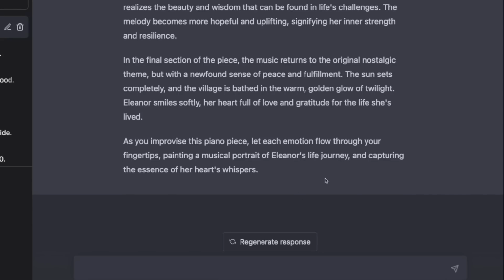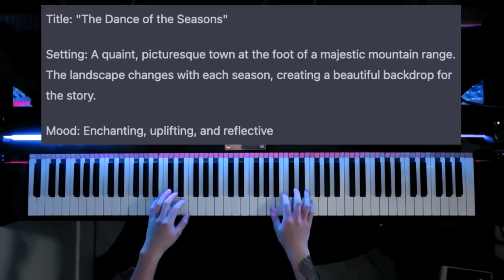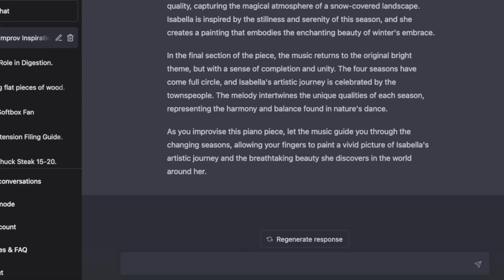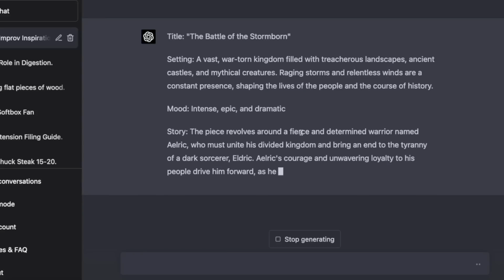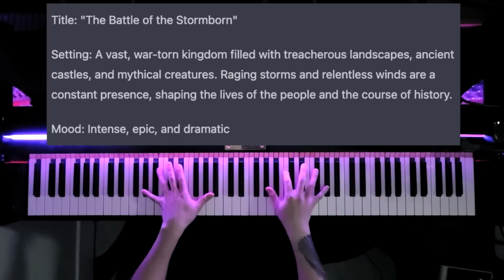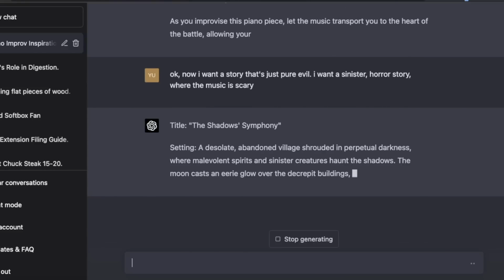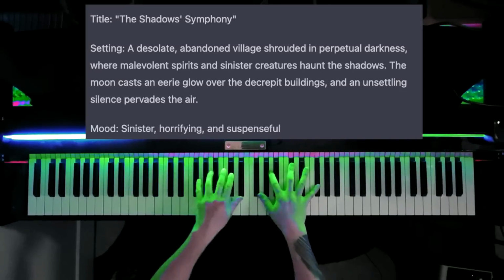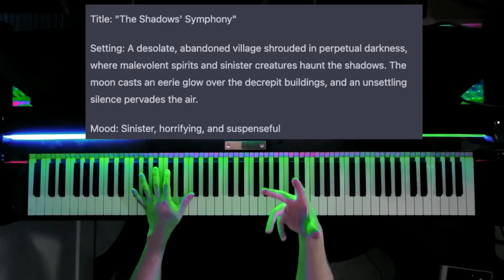I Wrote 3 Songs Based Off ChatGPT's Crazy Suggestions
In this video I improvised 3 piano solos based off ChatGPT (GPT-4)'s crazy stories. This was a great challenge that was suggested by one of my subscribers for some new piano video styles.

I highly recommend Fiverr to get help on things like audio engineering, remixing, photoshop work, making Youtube thumbnails, or album art (many common things that people ask me about

Timestamps
0:00 Song 1 - Magical
12:30 Song 2 - Epic
23:16 Song 3 - Horror